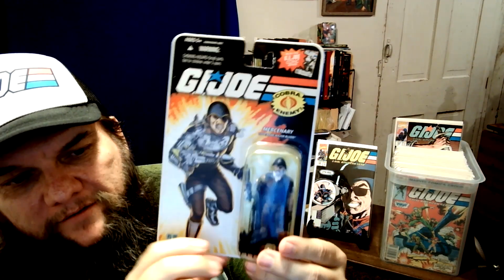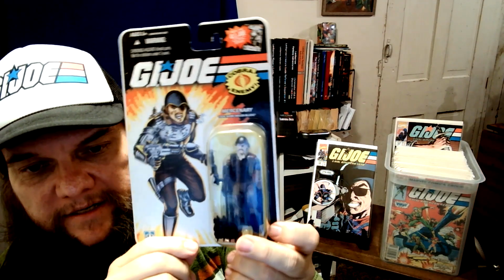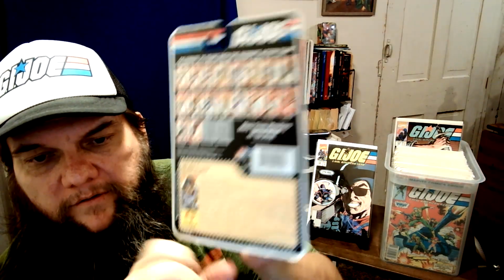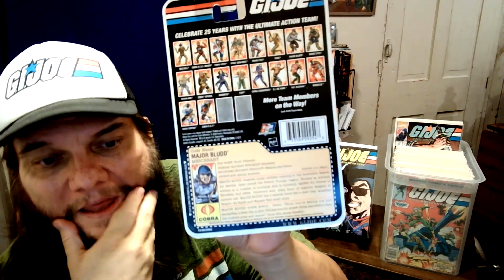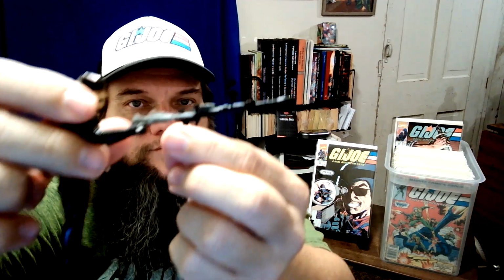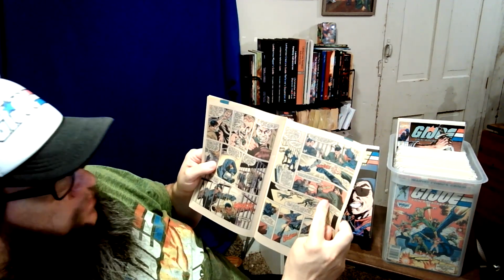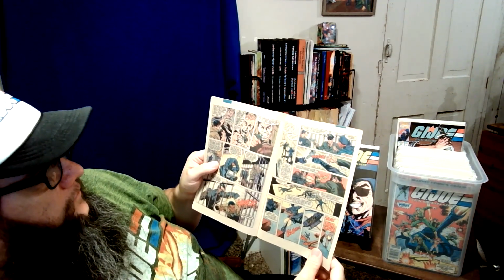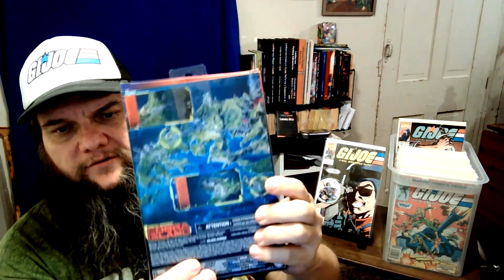Major Bludd From the Hildt: Joe Takes #14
This is my take on Major Bludd and is my final installment for Cobra Convergence 7 that will continue on From the Hildt as part of Operation Dungeon Siege into August. As promised, this video also contains extra pics of my vintage BATs but somehow I neglected the name of the music in that bit. It is titled "Crucial". Thanks go out to Jay Tarot and Nevastopus. Your music is a boon to this channel and is much appreciated.

For a full Schedule of Content Creators for Cobra Convergence 7